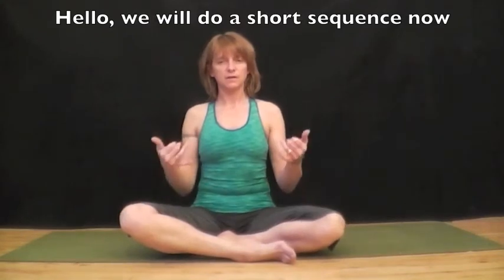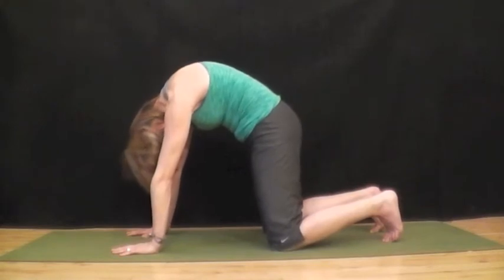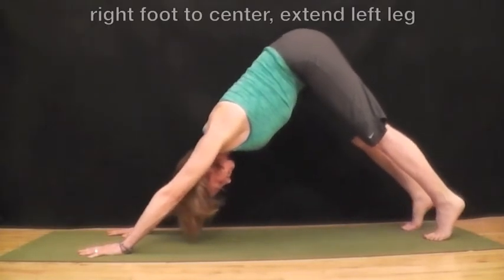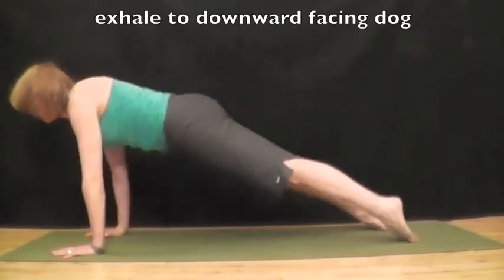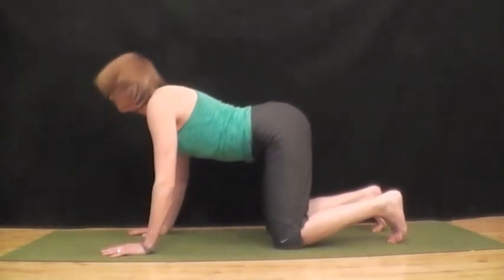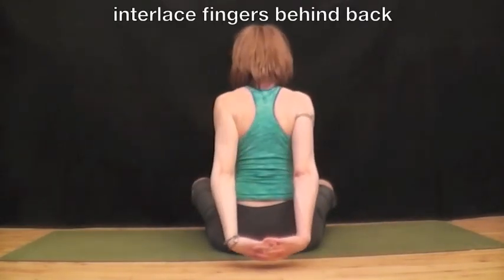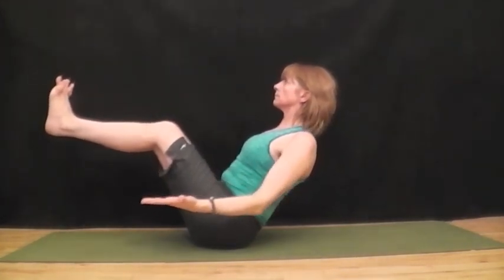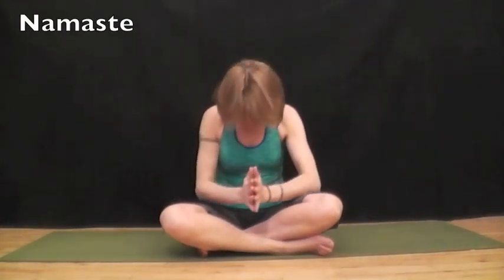3D Visual Yoga Video 1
This Visual Yoga sequence is a great flow to open up the hips, spine and whole body. It calms the mind and allows for peace to find its center.